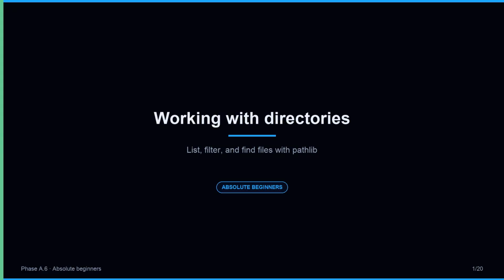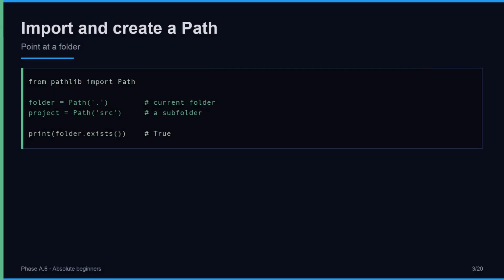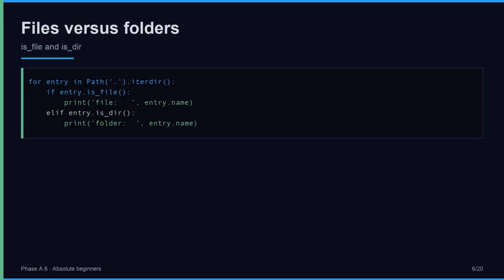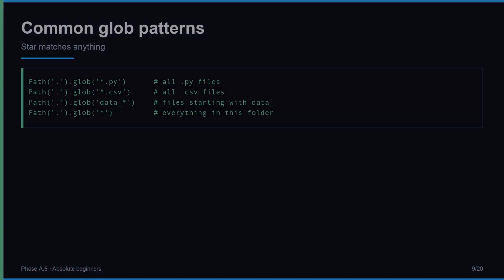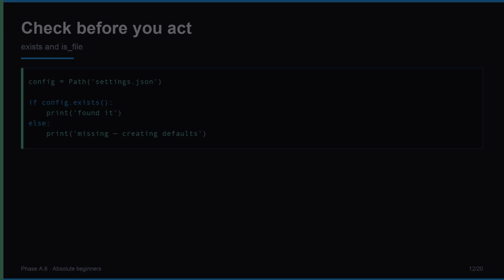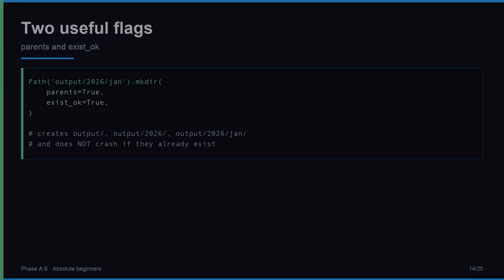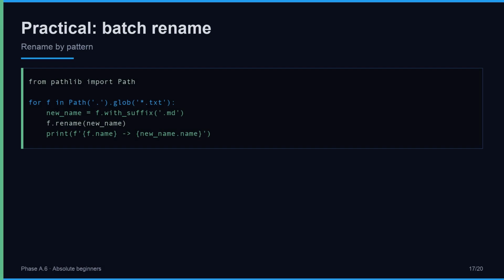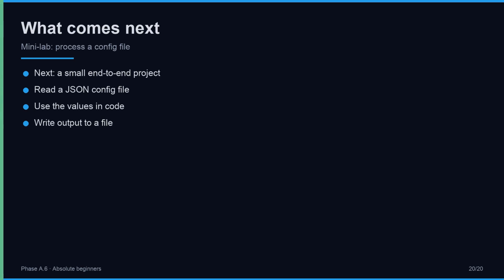working with directories